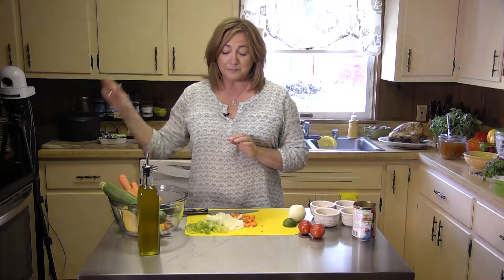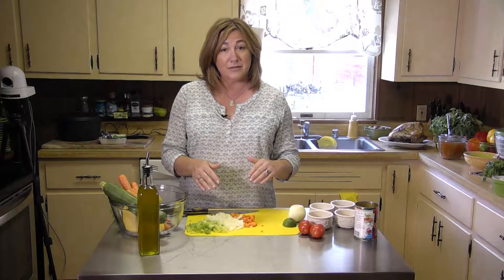For the Love of Food: Episode 5 - One Vegetable Soup, Three Styles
Brook Hagerty, The Food Chick, shows us how to prepare one delicious vegetable soup in three different styles: Mexican, Italian, and Greek.

The Community Media Center is building a stronger, more dynamic local community by using media and other resources to inform, link, engage, and connect residents and organizations throughout Carroll County, Maryland.